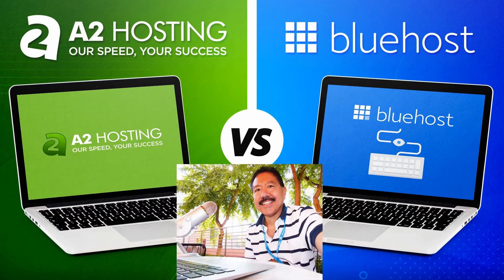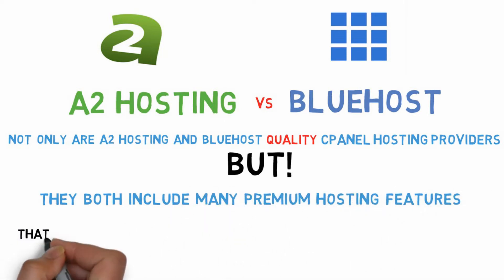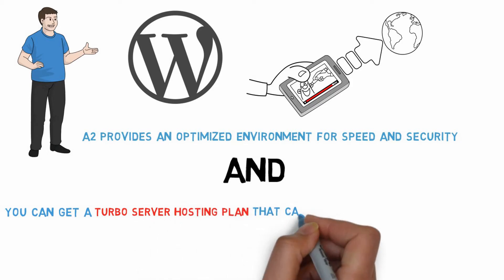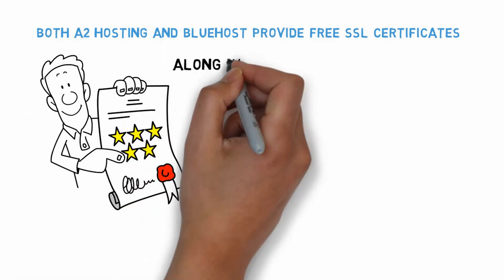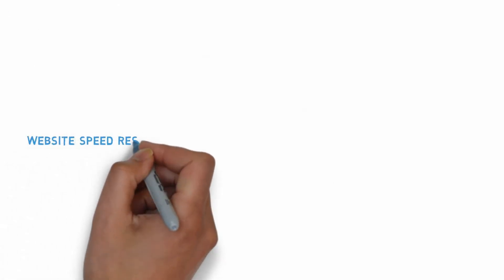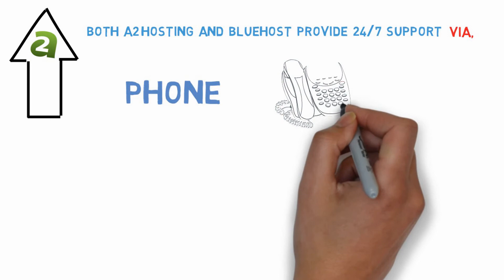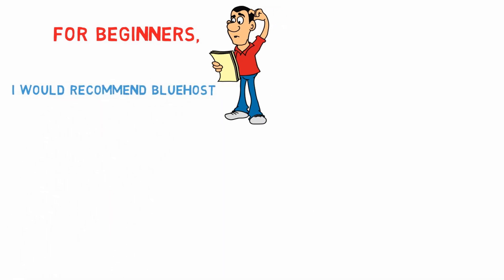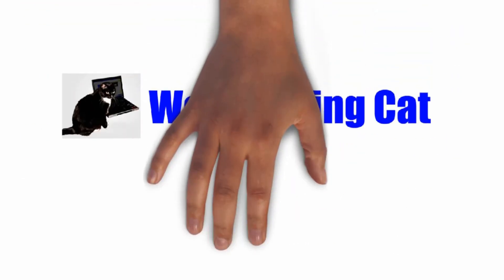A2 Hosting vs Bluehost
In this video, we’re taking a look at A2 Hosting vs Bluehost.

How do these two web hosts compare?  And, which one should you choose?  Let’s take a look.

Not only are A2 Hosting and Bluehost quality cPanel hosting providers, but they both include many premium hosting features that are usually found in more expensive or managed hosting plans.

0:42 - WordPress Hosting
1:31 - Website Security
2:08 - Website Speed and Performance
2:30 - Customer Support
2:59 - Recommendations